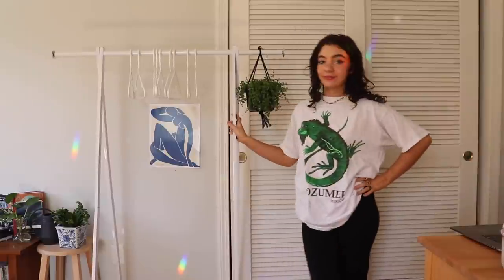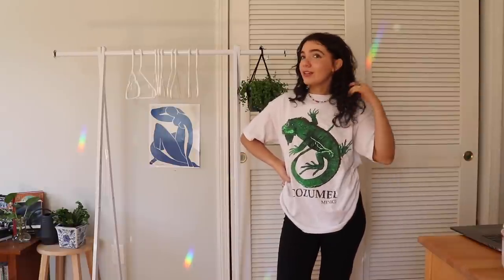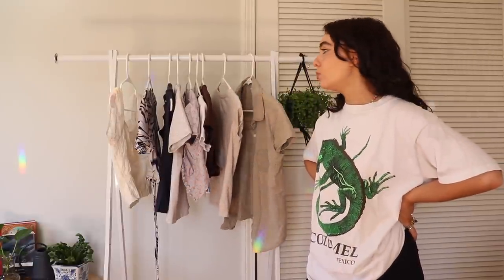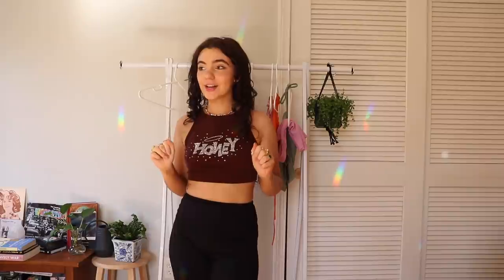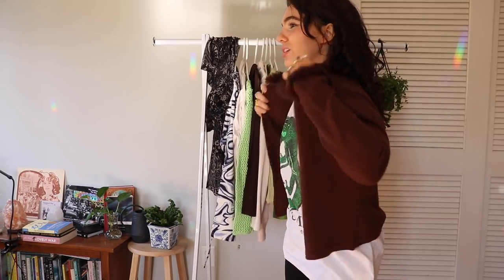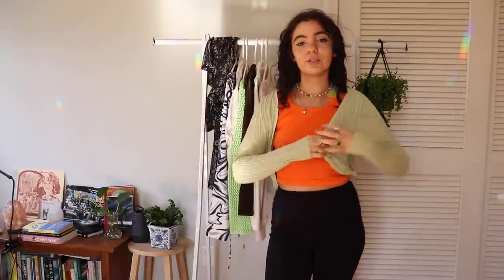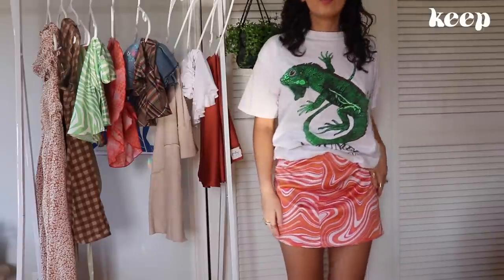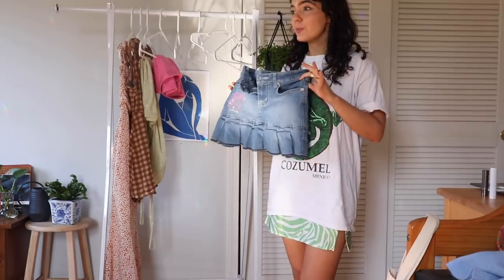EXTREME CLOSET CLEANOUT (for my virgo brain.) trying on everything in my closet !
My ig also has 2 highlights with lots of resources!